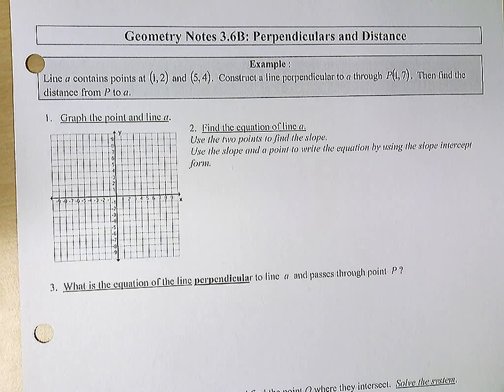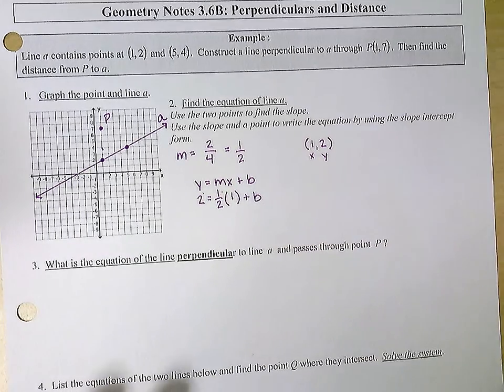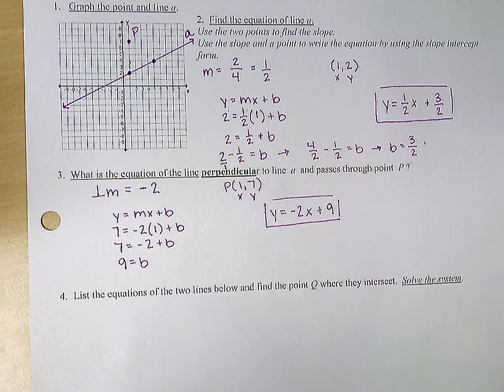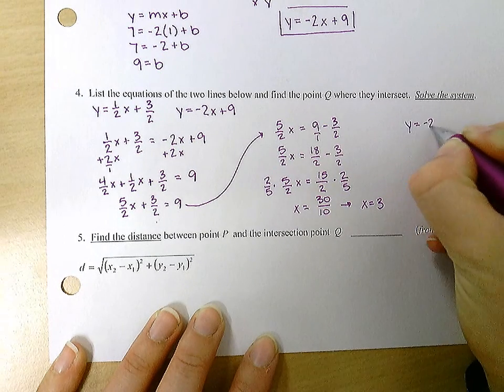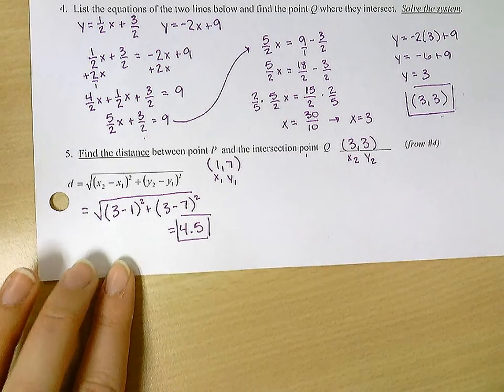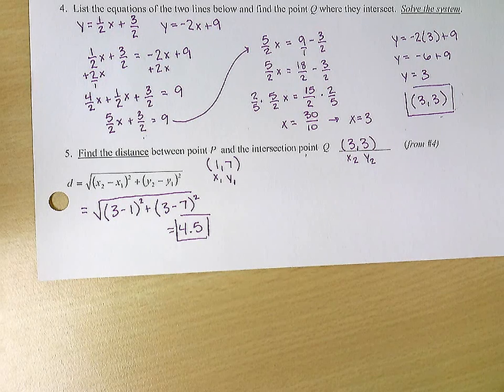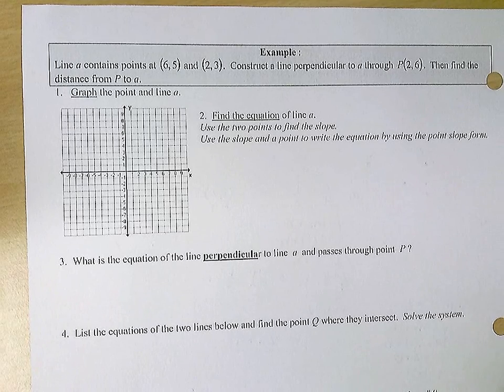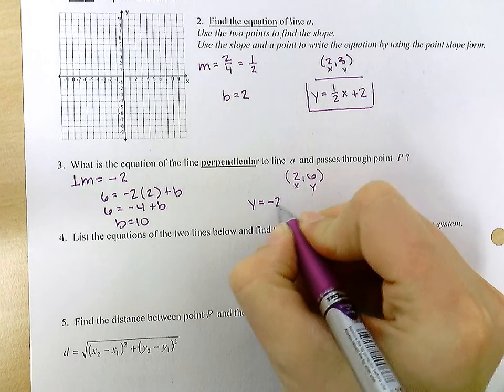Lesson 3 6B